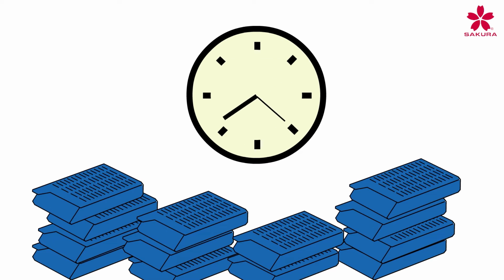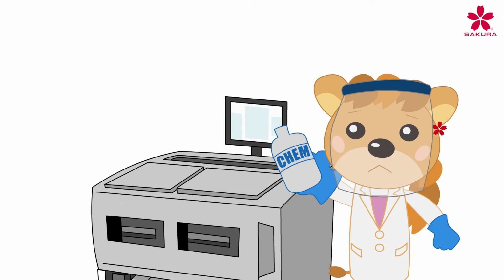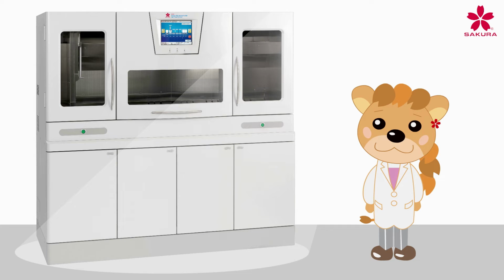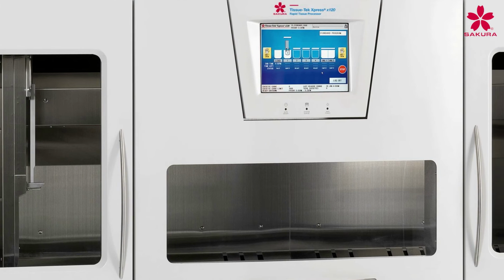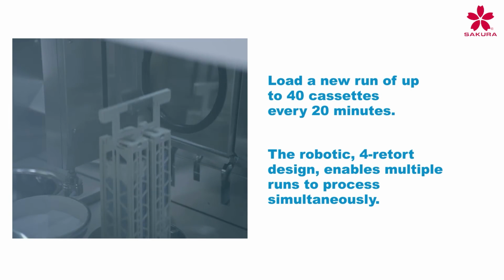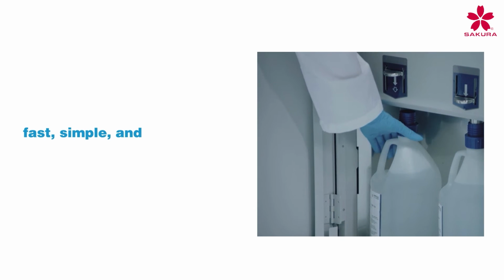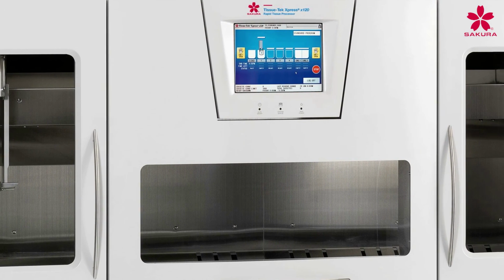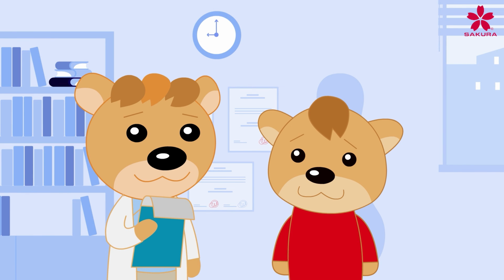Tissue-Tek Xpress® x120 – Re:Lion video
Just like you, Re:Lion cares about your patients.  Because of that, Re:Lion relies on the Tissue-Tek Xpress® x120 for continuous, error-free, rapid tissue processing to provide high-quality slides to the pathologist in a timely fashion so that patients get the right diagnosis and treatment right away. (without subtitles)